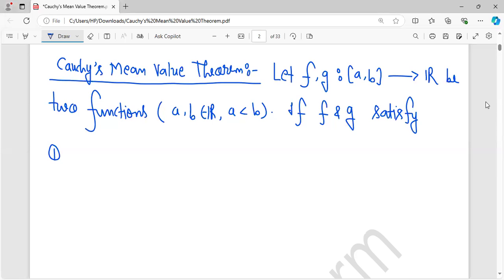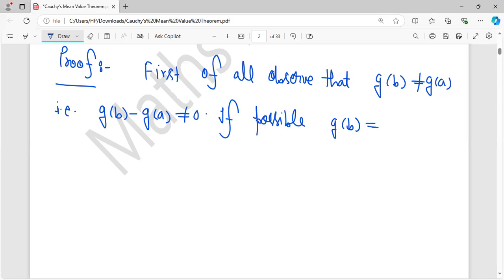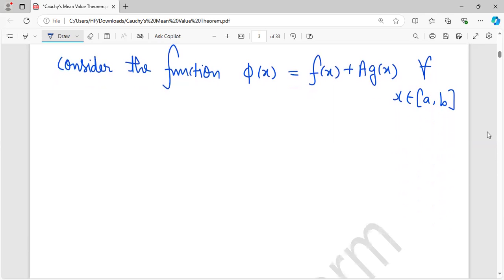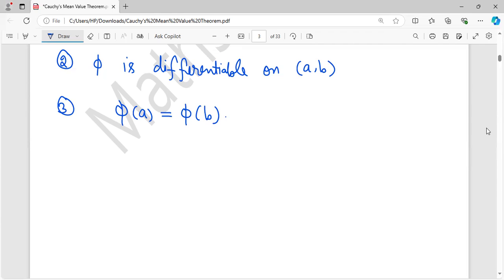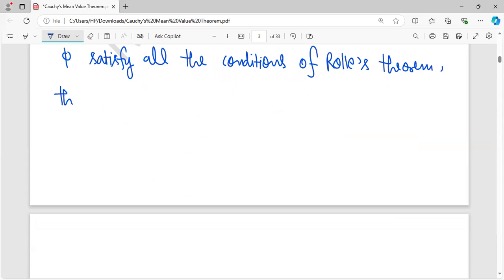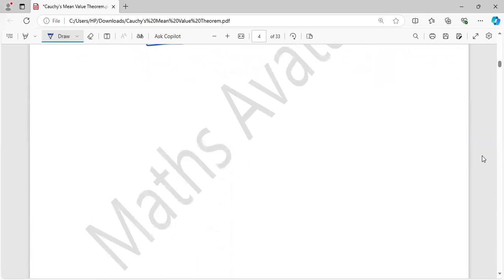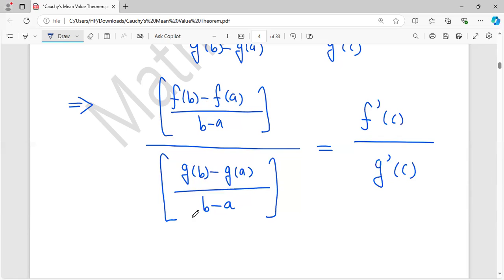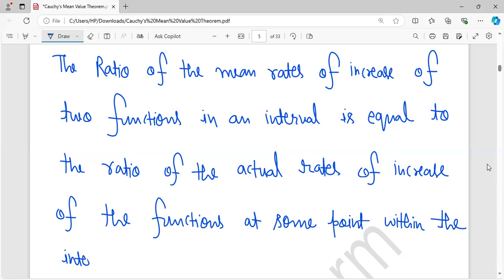Cauchy's Mean Value Theorem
In this lecture, we state and prove Cauchy's Mean Value Theorem. @AmitKumar-cg7be